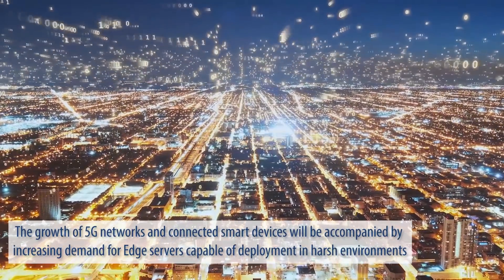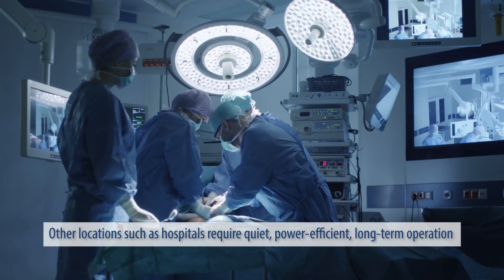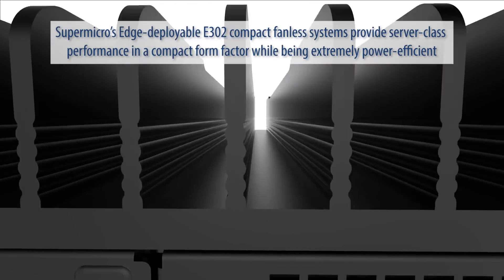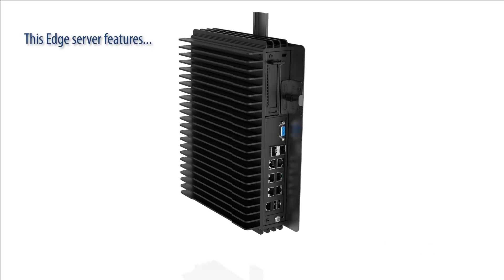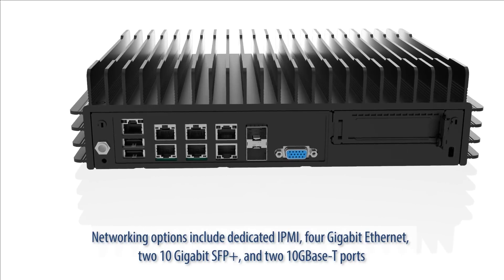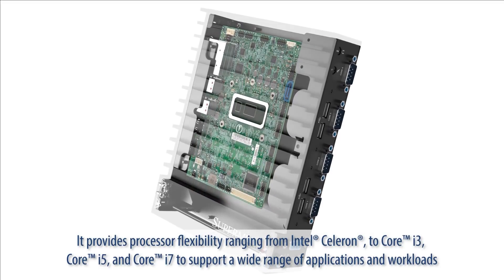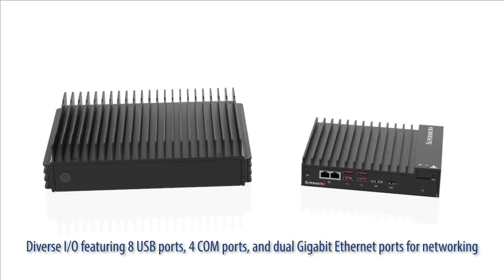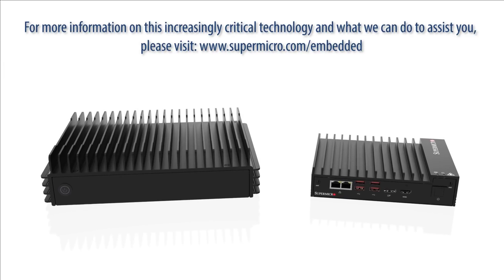Supermicro SuperMinute: Fanless Systems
As the number of Internet-connected devices increases exponentially, local Edge processing is becoming critical to managing the vast amounts of data being generated and supporting innovative, targeted applications. Supermicro is leveraging advanced product design to provide flexible low-power, ultra-reliable computing, and partnering with forward-thinking software platform partners to build complete solutions for an array of significant vertical markets.